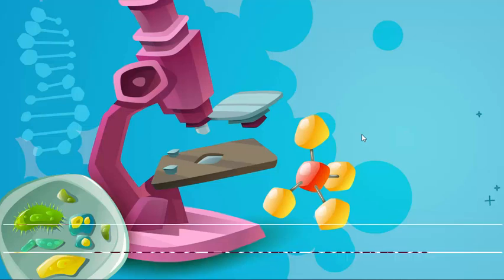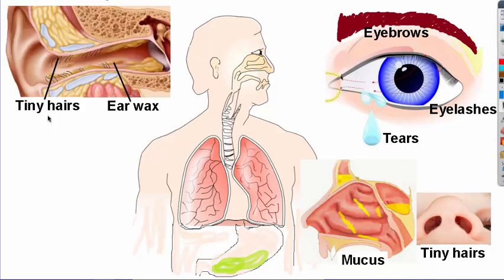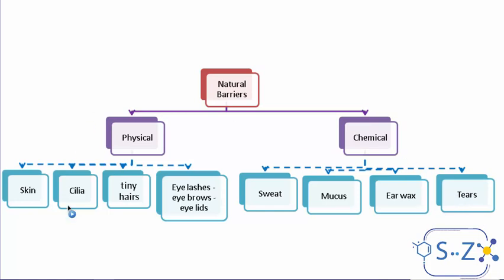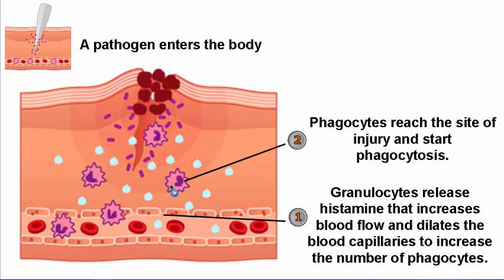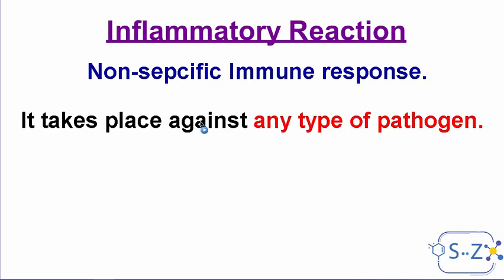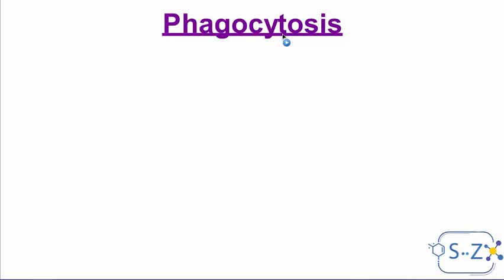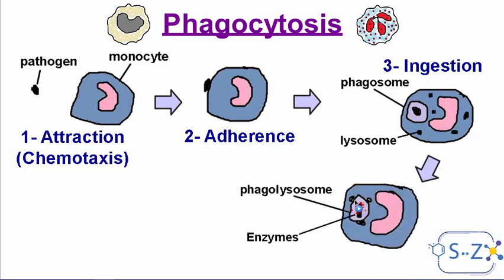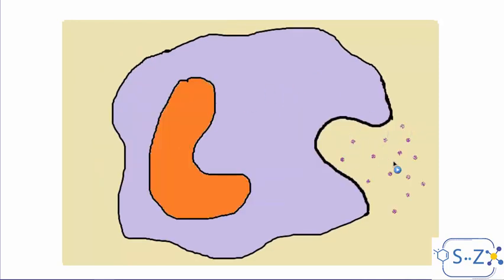Non specific immune response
A video that explains briefly the non-specific immune response (inflammation) and phagocytosis.